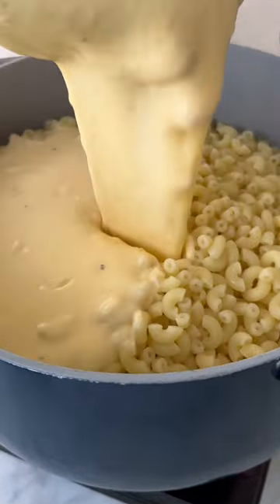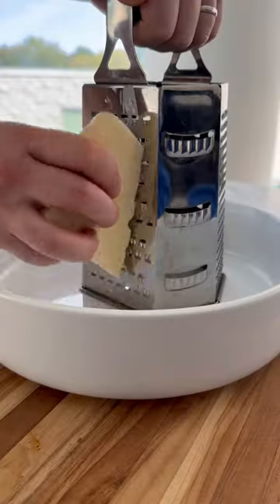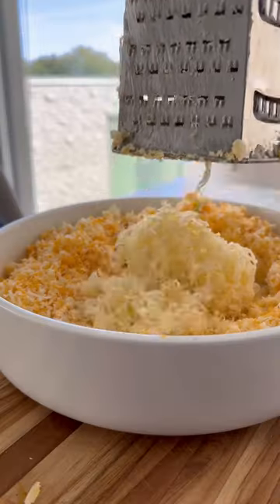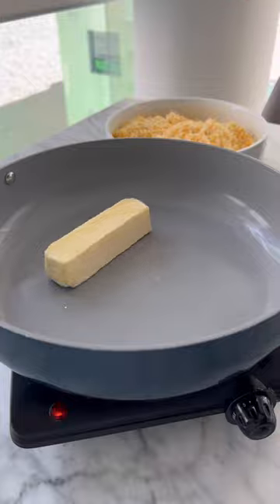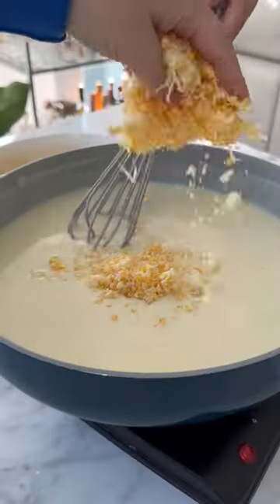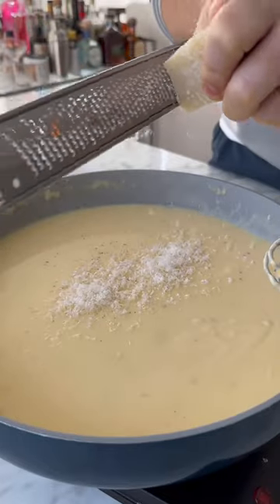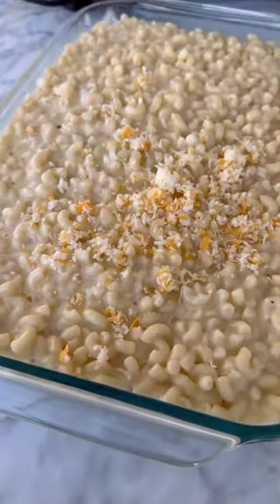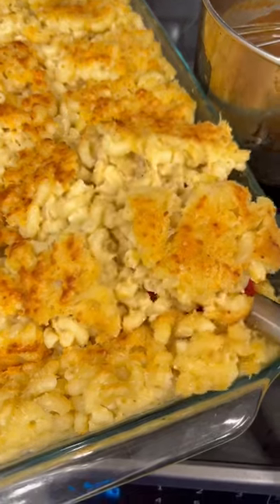The CREAMIEST Mac & Cheese Recipe!